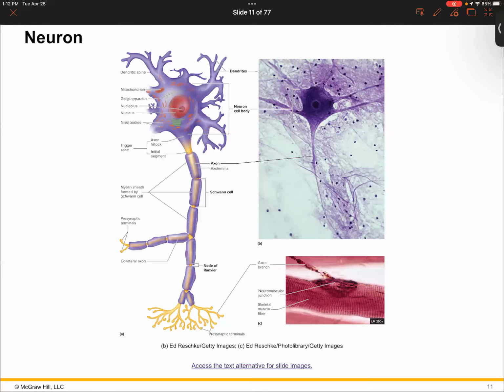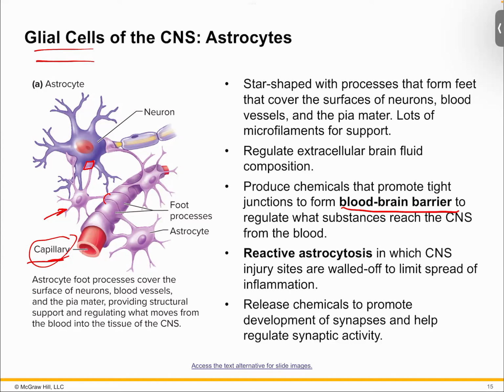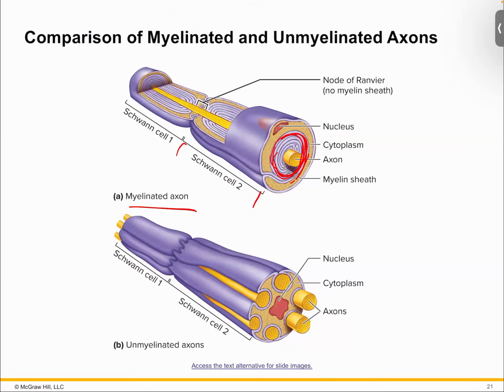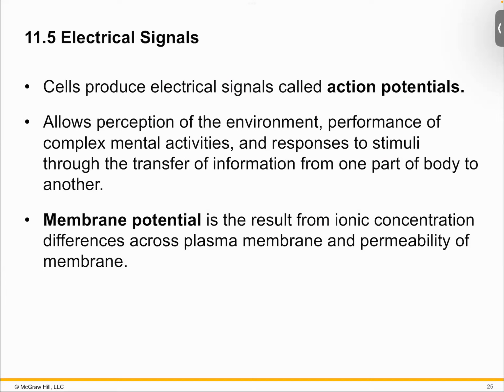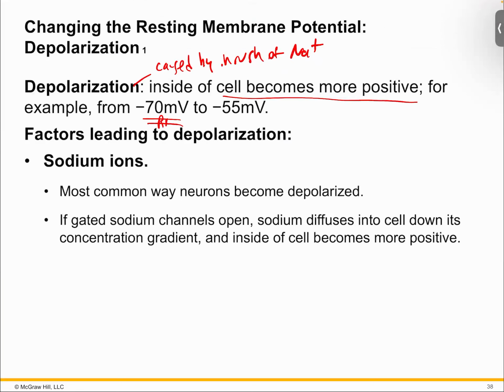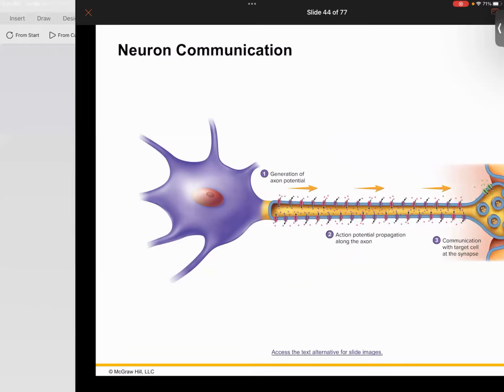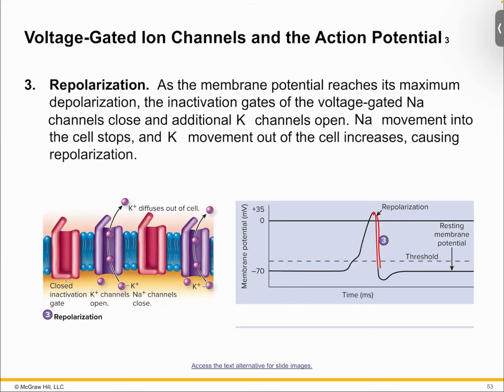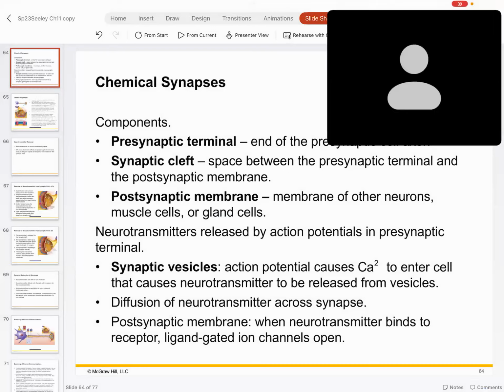GMT20230425 191101 Recording 1920x1440